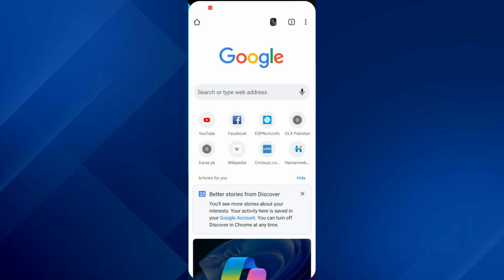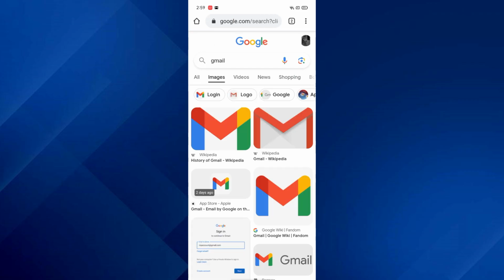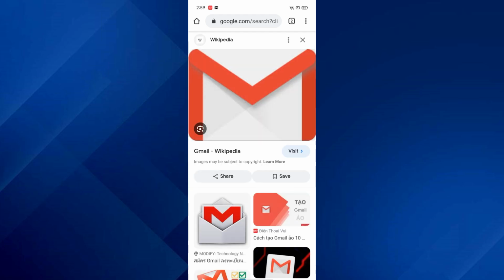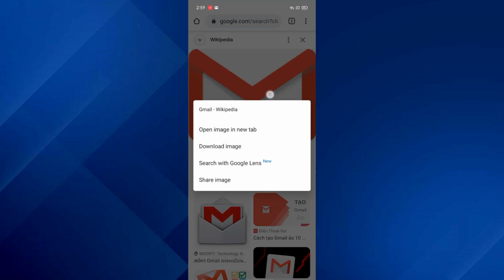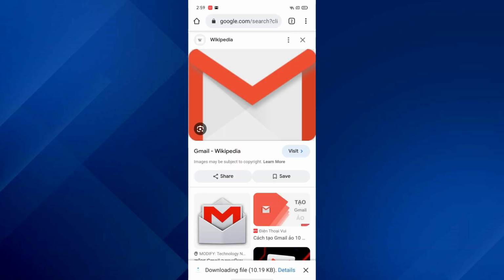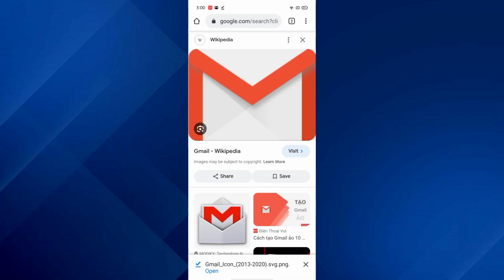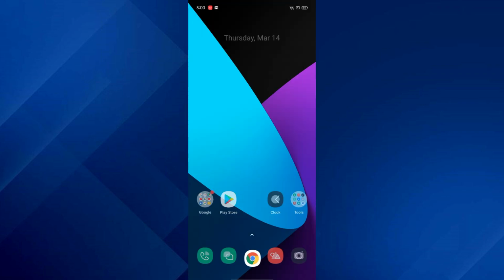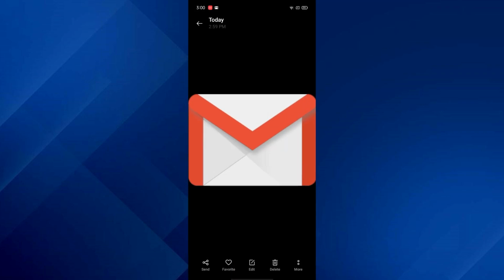How to Download Images from Google to Gallery - A to Z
How to Download Images from Google to Gallery - Welcome to our tutorial on "How to Download Images from Google to Gallery"! Are you looking to save google images in gallery directly to your device for easy access and use? In this video, we'll walk you through the step-by-step process, making it simple to download google images to gallery.

Whether you're compiling inspiration for a project or collecting reference photos, knowing how to how to download images from google can be incredibly convenient. Join us as we explore various methods and tips to ensure a seamless downloading experience. Don't miss out—watch the video now and learn how to download images from Google to your gallery!